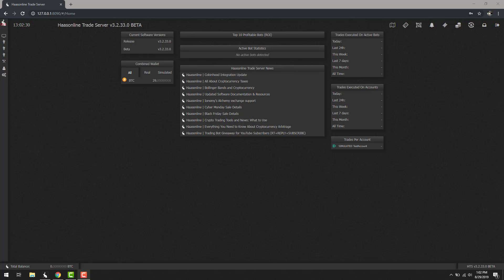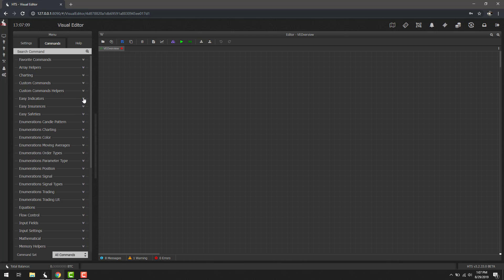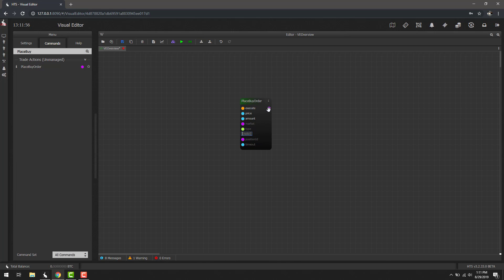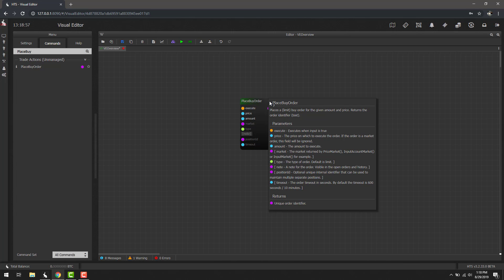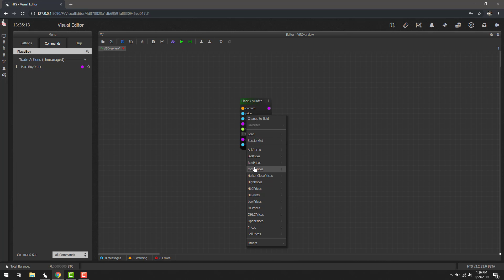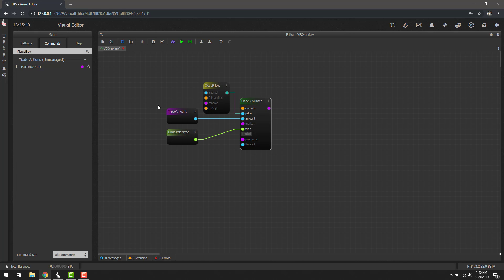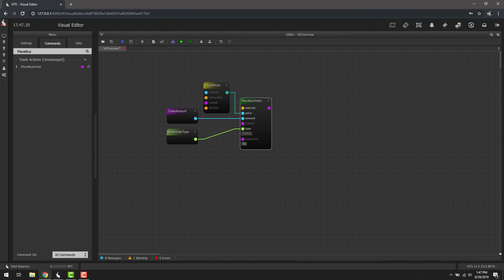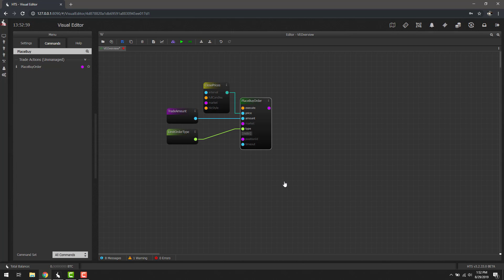An Overview of our Drag-and-Drop Visual Editor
Follow along as Raynaldo walks you through our latest feature, the drag-and-drop Visual Editor. This new tool can be used to create custom technical indicators, automated trading strategies, safeties, and insurances using the latest version of HaasScript, without coding!